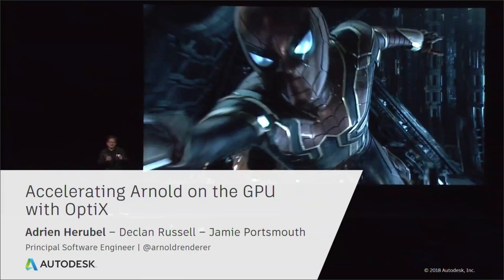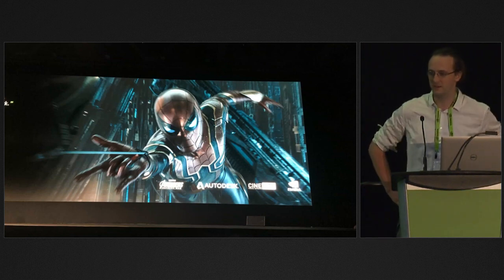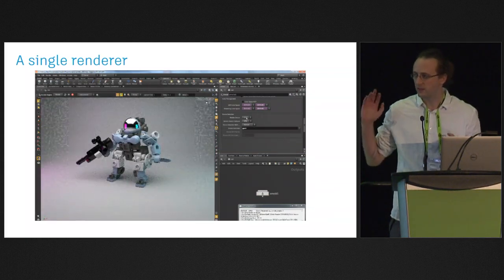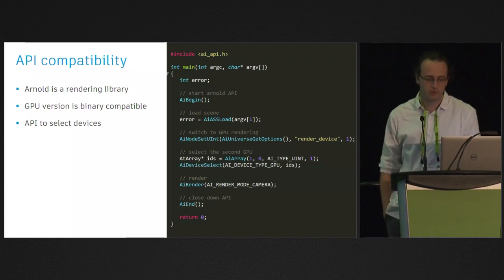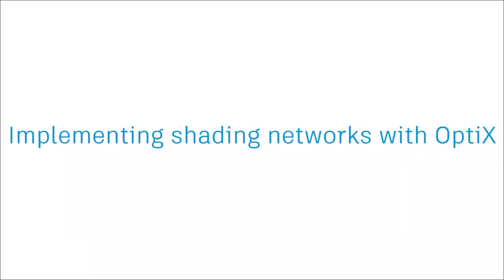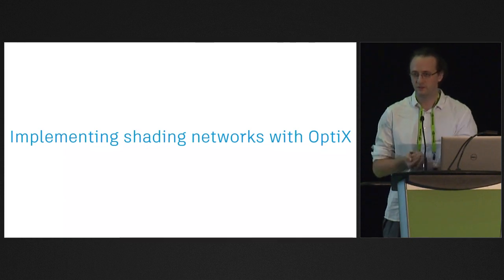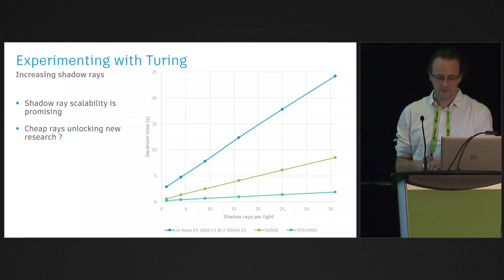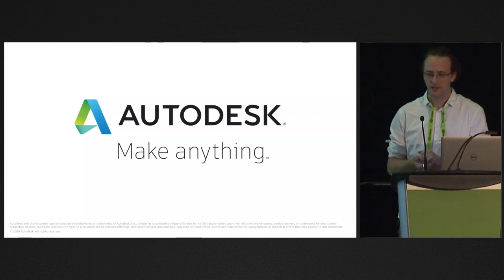Accelerating Arnold on the GPU with Optix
GPU Ray Tracing for Film and Design: Accelerating Arnold on the GPU with OptiX